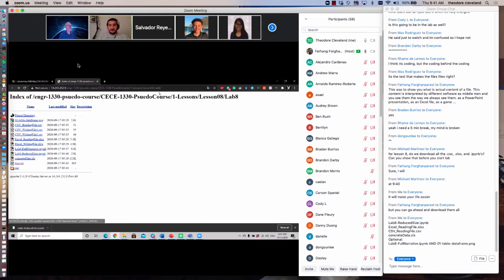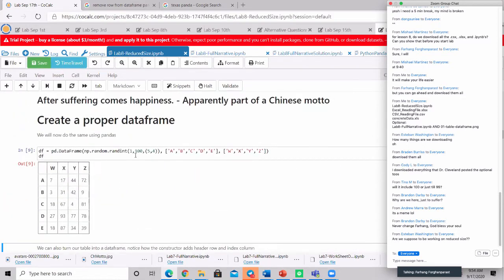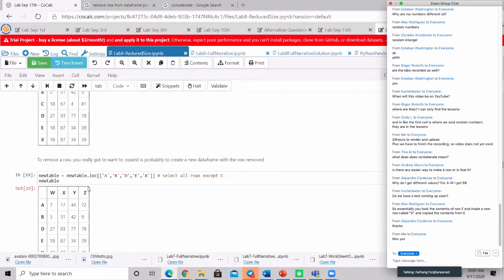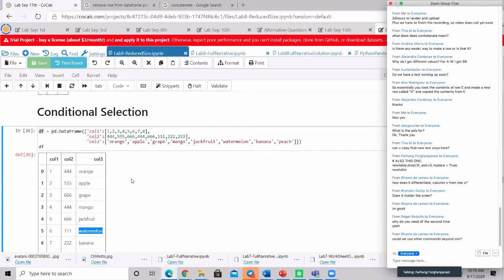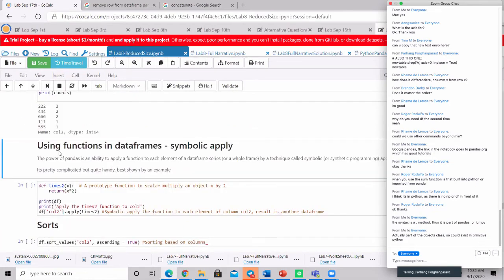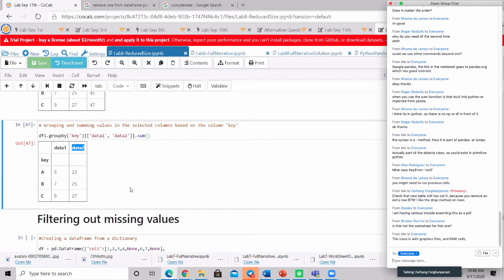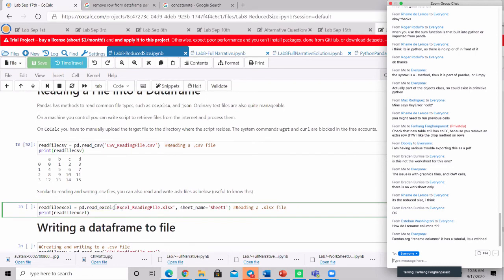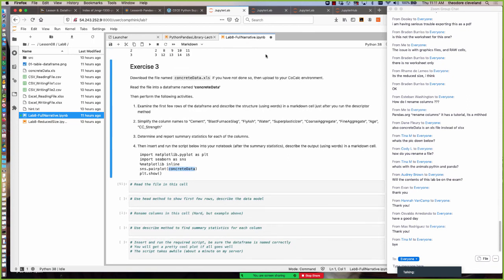engr1330 laboratory8 SecD52D54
ENGR 1330 Laborarory 8 Sec D52/D54 Introduction to Pandas